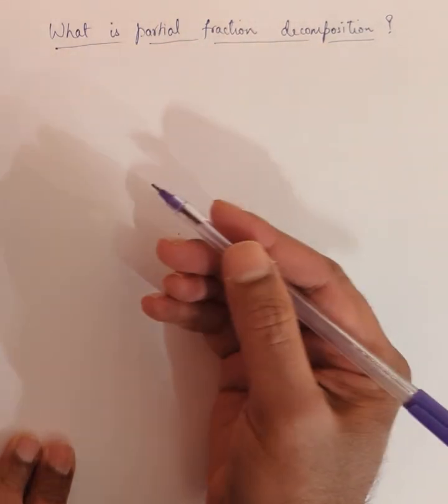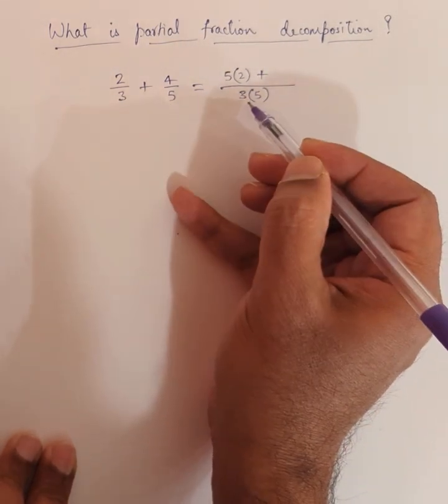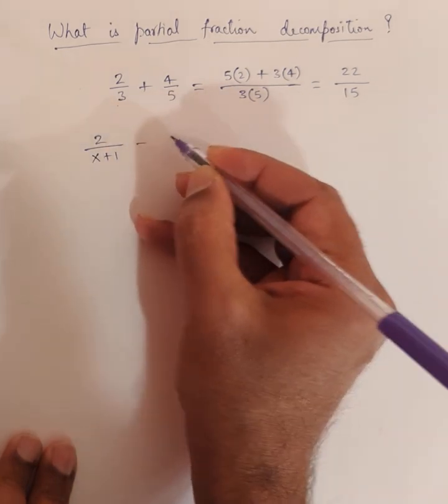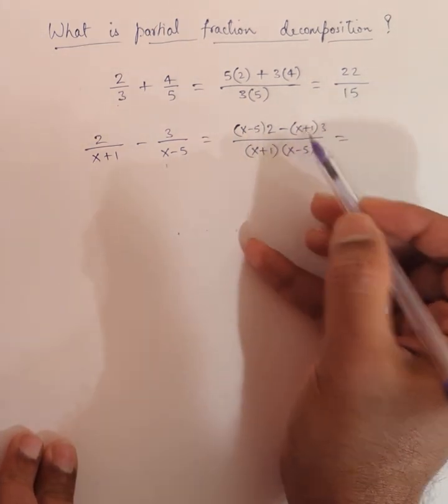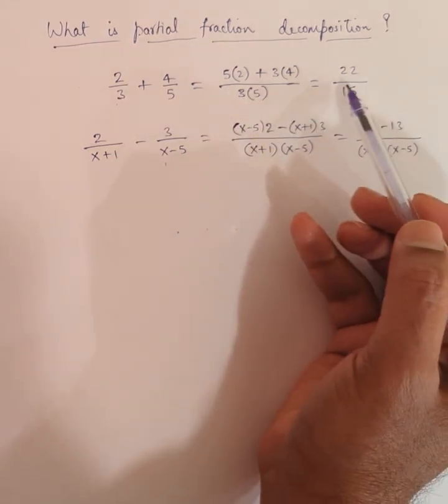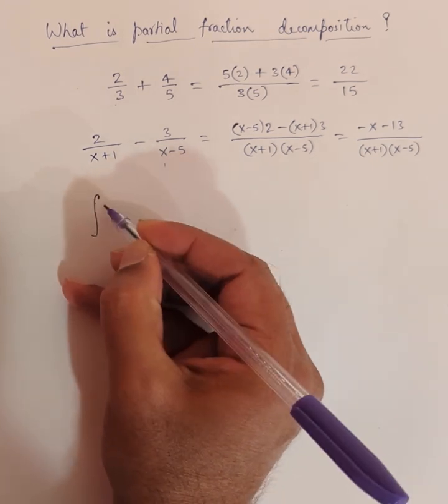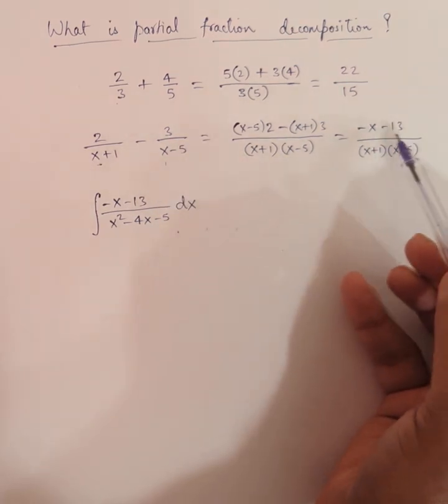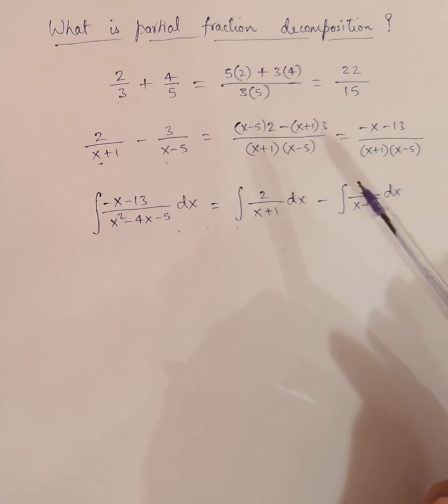What is partial fraction decomposition?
In this video we learn an algebraic idea to split a fraction into simpler components.